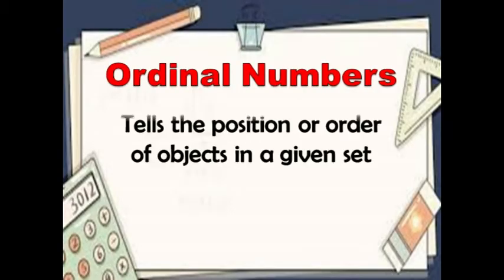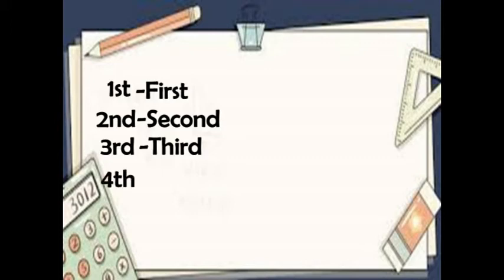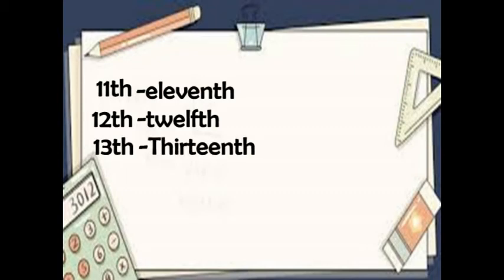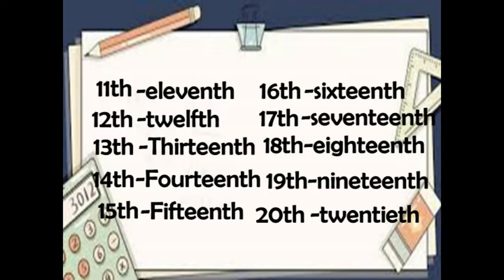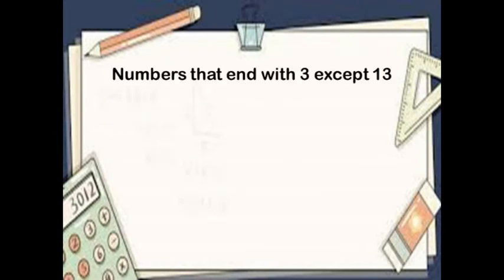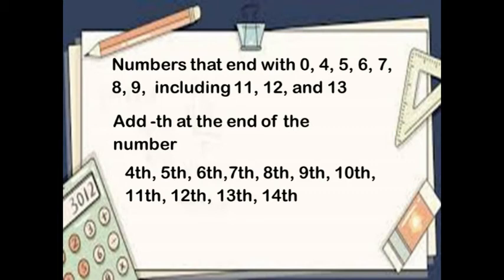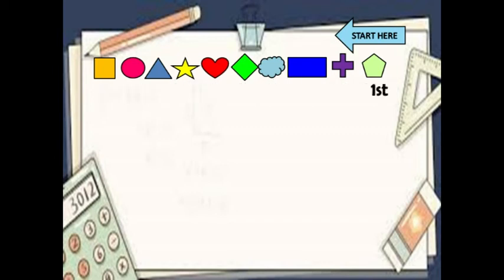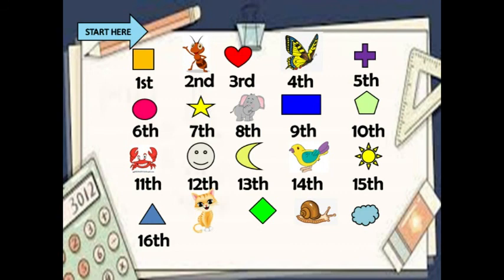Mathematics 2-ordinal number